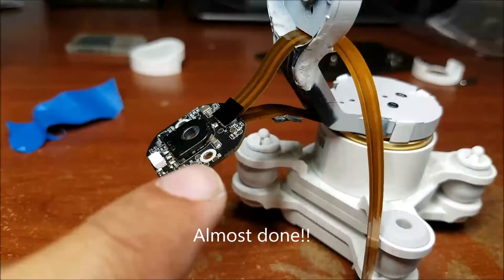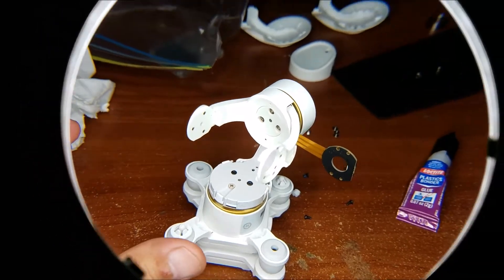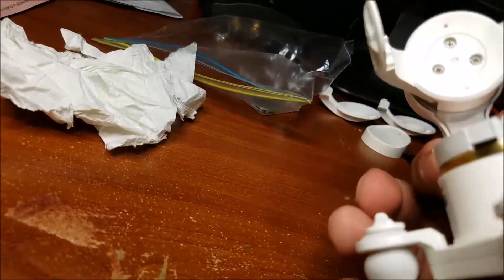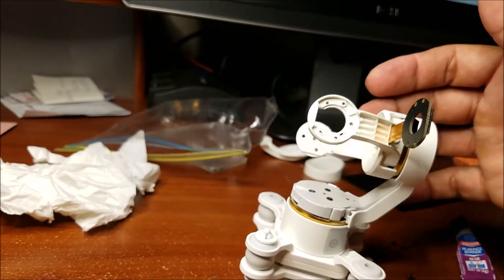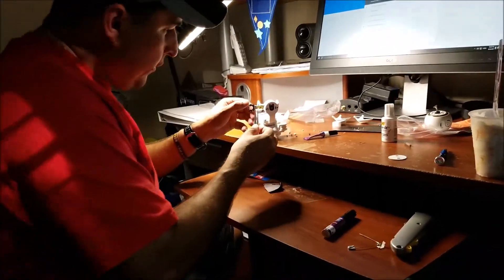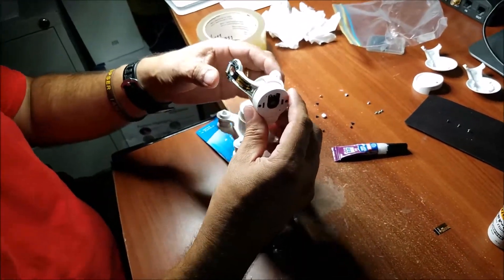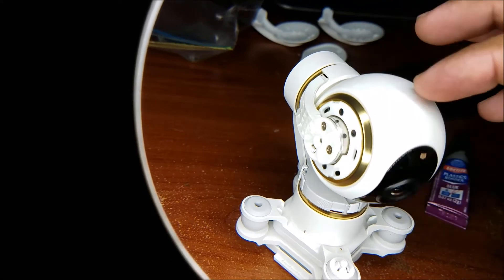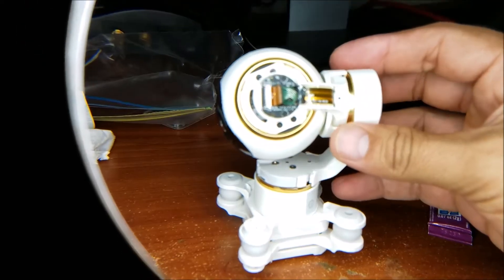Xiaomi Mi drone 4k broken gimbal repair Part#7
Complete fix and reparation of the gimbal camera of Xiaomi Mi Drone 4k, check part #8